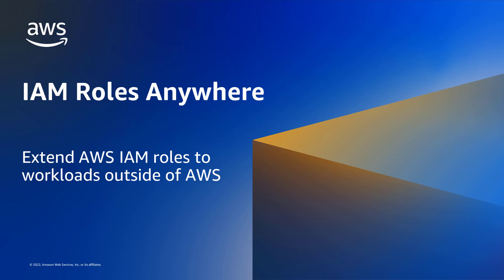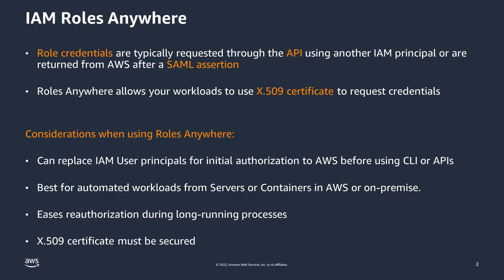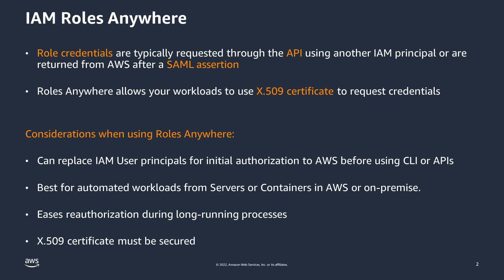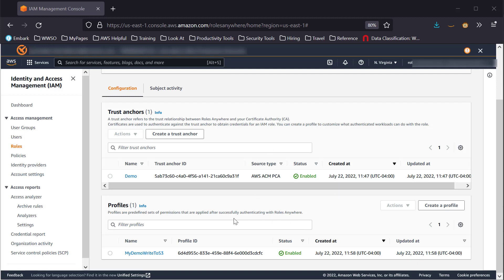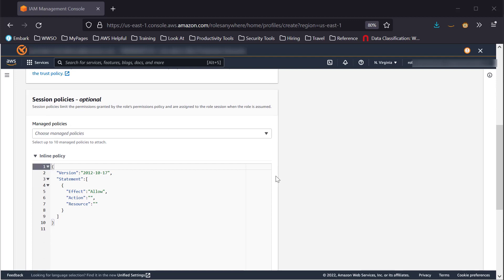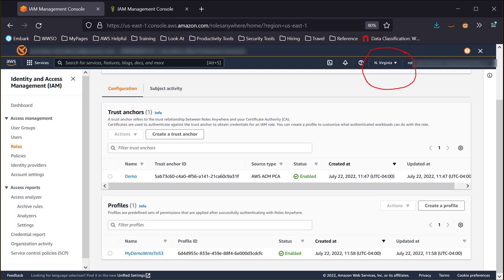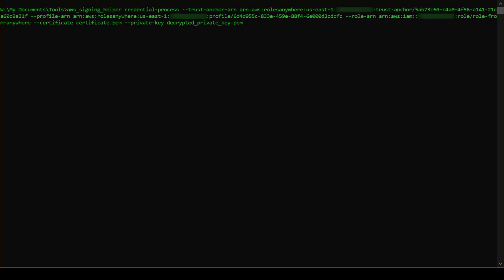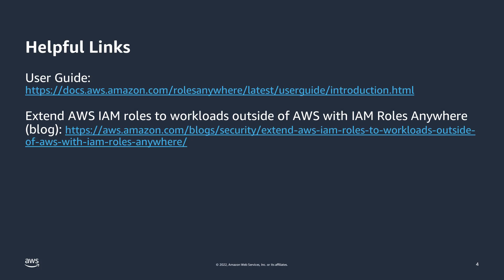AWS IAM Roles Anywhere - Introduction & Demo | Amazon Web Services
IAM Roles Anywhere allows servers, containers, and applications to use X.509 digital certificates to obtain temporary AWS credentials for the same IAM roles and policies that you normally have configured for your AWS workloads.

Extend AWS IAM roles to workloads outside of AWS with IAM Roles Anywhere (blog)